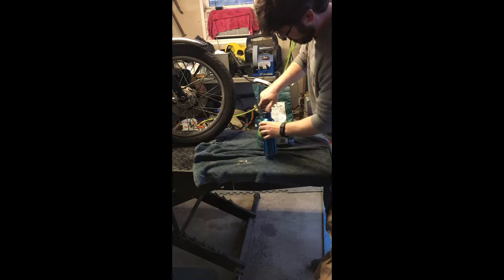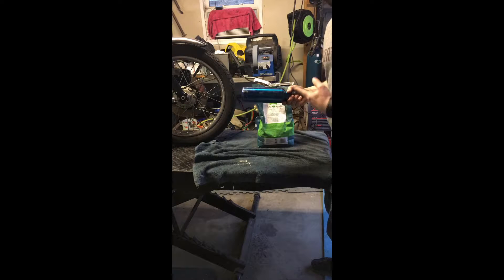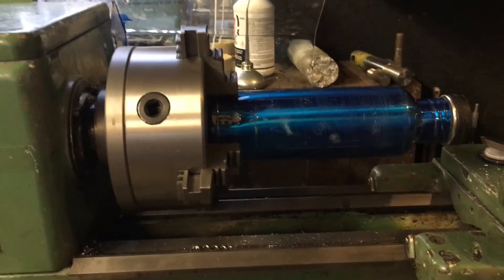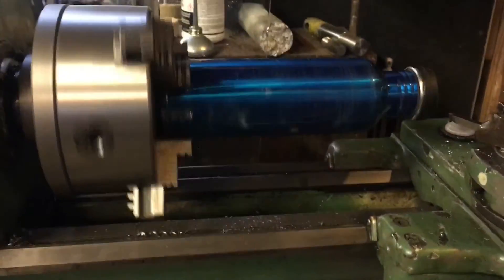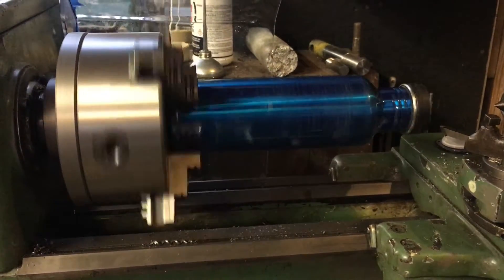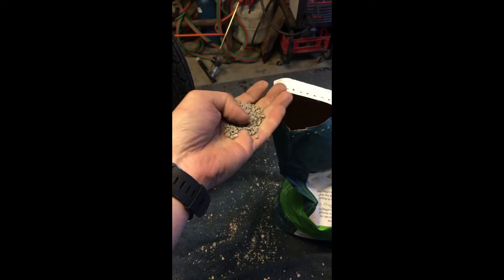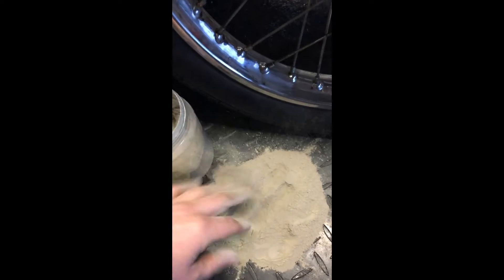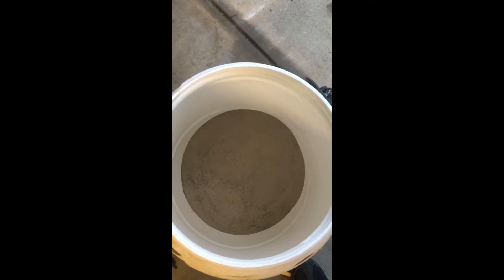Make a vintage motorcycle piston at home p4 the greensand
Making green sand for casting.  Play sand sifted through the smallest window screen I could find.  Benonite clay in cat litter form.  And water!